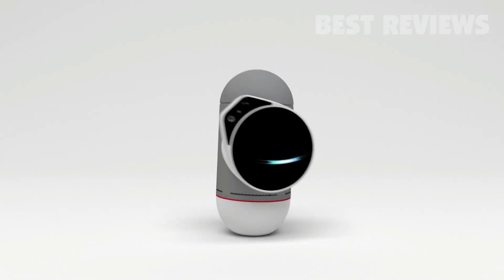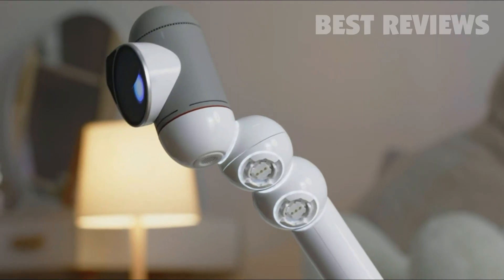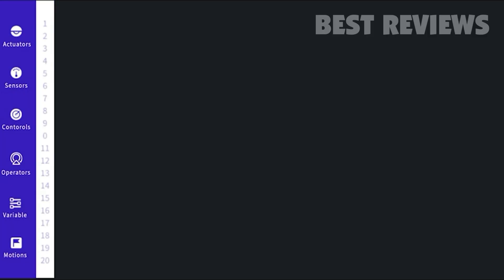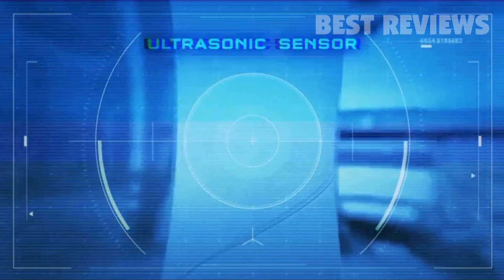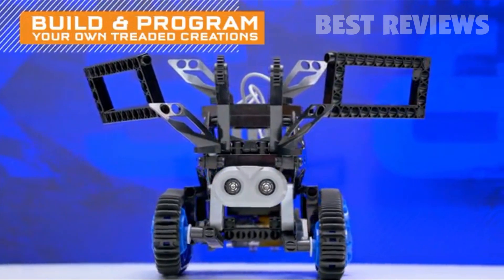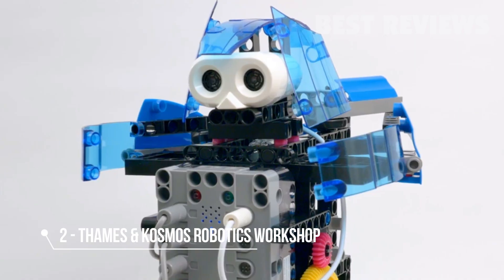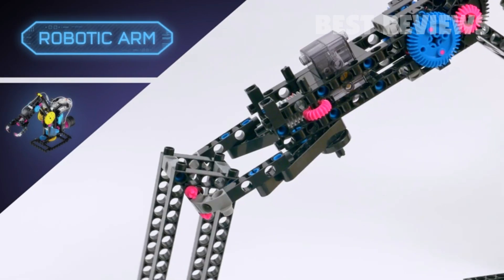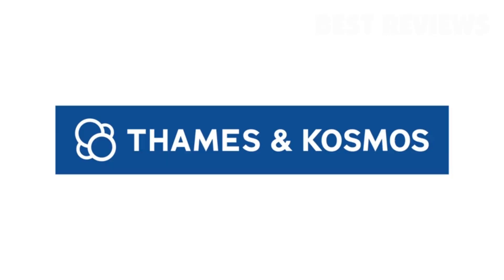5 Best Personal Robots You Can Buy In 2024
All the products featured in the video can be found here:
5 ► ClicBot Coding Robot Kits
.3KizA6O

4 ► Thames & Kosmos Robotics Smart Machines
.3xVuTgw
RNsdOEC3KjwE9V
Amazon UK
Amazon ES

3 ► Bittle Robotic Dog by Petoi
.3MtxRwU
Amazon UK
Amazon DE
Amazon FR
Amazon IT
Amazon ES

2 ► Thames & Kosmos Robotics Workshop
.39kFKqg
RNsdOEC3EP32A5
Amazon UK
Amazon DE
Amazon FR
Amazon IT
Amazon ES

1 ► LEGO MINDSTORMS Robot Inventor Building Set
.3kfxD0w
RNsdOEC3MuJNyv
Amazon UK
Amazon ES

The 5 Best Personal Robots You Can Buy In 2024

5 Personal Robots You Can Buy In 2024

World's 5 Best Personal Robots in 2024

TOP 5 Personal Robots in 2024

Robots You Can Buy In 2024

5 Robots You Will See In 2024

Robots And Artificial Intelligence In 2024.

5 Personal Robots You Can Buy In 2024

5 Awesome Personal Robots To Buy In 2024

5 Personal Robots That Will Be In Your House By 2024

5 Best Robots Coming Out In 2024

Robot Vacuum Cleaners Are Incredible!

5 Best Personal Robots to Buy in 2024

5 Personal Robots You Can Buy In 5 Years

5 Personal Robots That You Can Buy By 2024

5 Flying Robots You Can Buy In 2024

5 Best Personal Robots For You

Robots you will buy in 2024